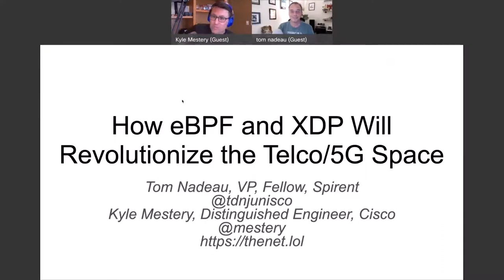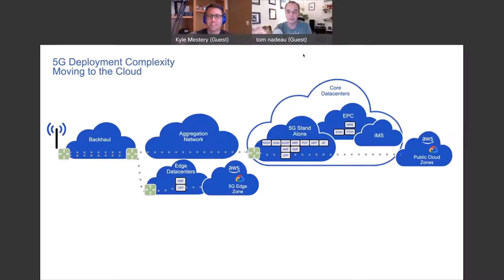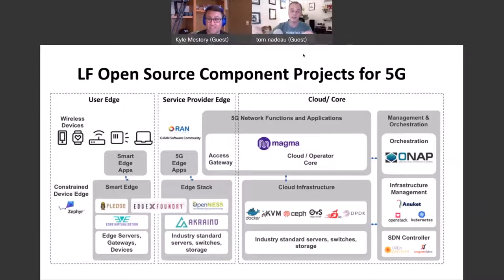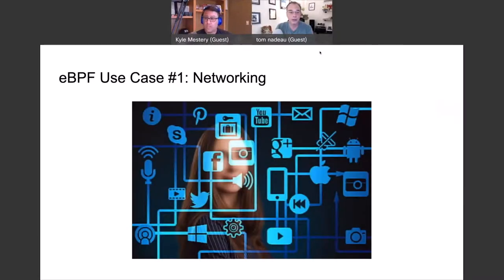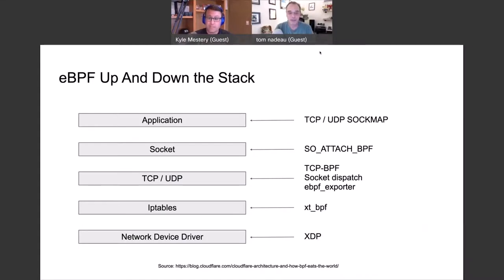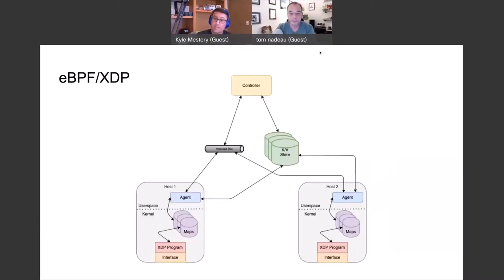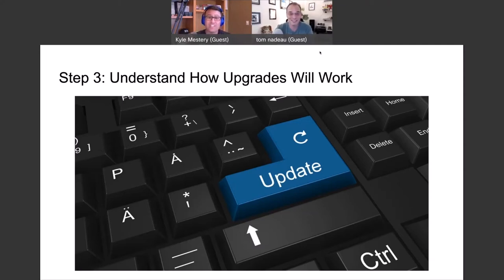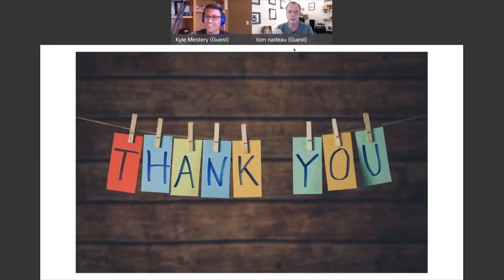How eBPF/XDP will Revolutionize the Telco/5G Space - Thomas D. Nadeau, Redhat & Kyle Mestery, Cisco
How eBPF/XDP will Revolutionize the Telco/5G Space - Thomas D. Nadeau, Redhat & Kyle Mestery, Cisco Systems